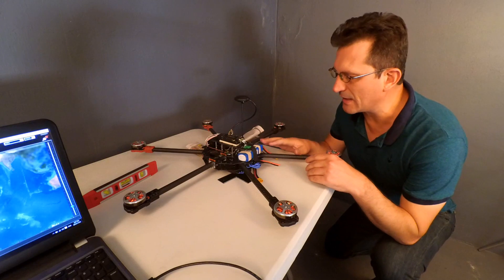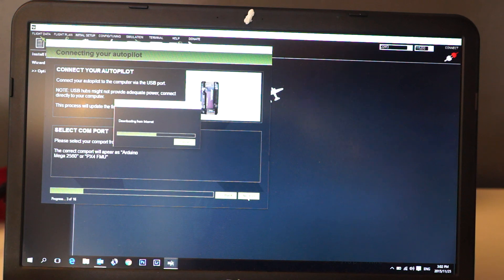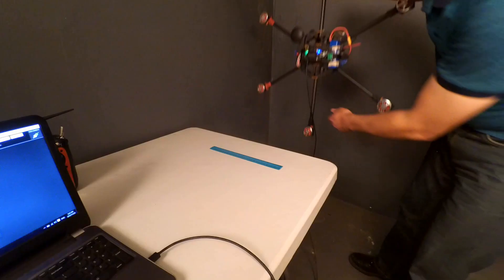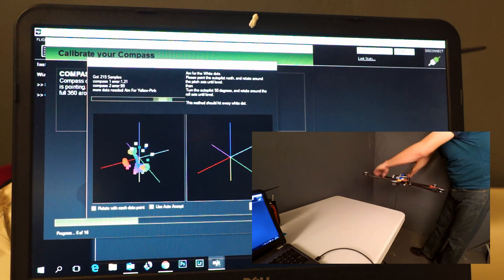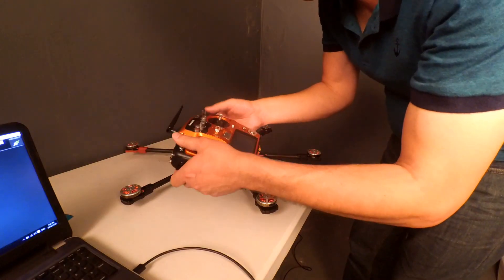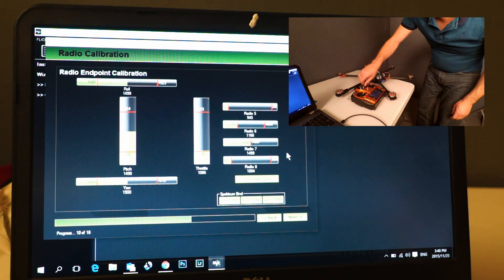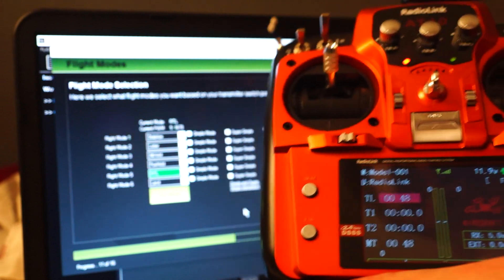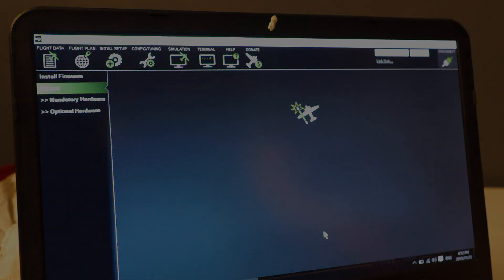Hexacopter Build Part 11 - Mission Planner Calibration and Radiolink AT10 setup Flight Modes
I show how I calibrated the APM on the new Hexacopter in Mission Planner.  I also set up flight modes on the Radiolink AT10 transmitter and demonstrate the settings I used on the transmitter so switches correspond to flight modes on Mission Planner.